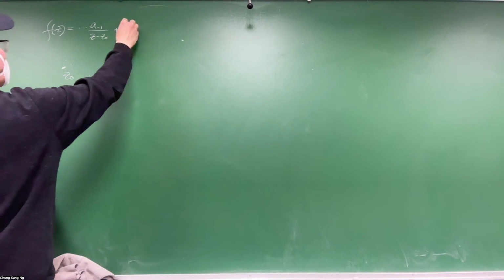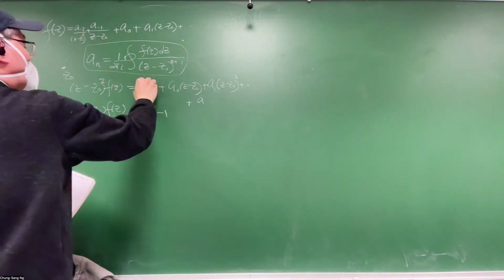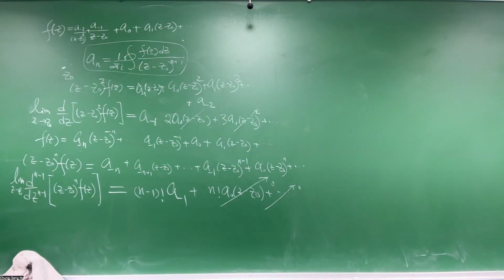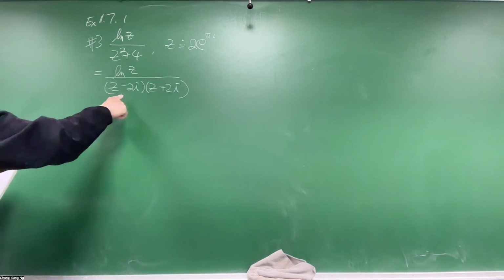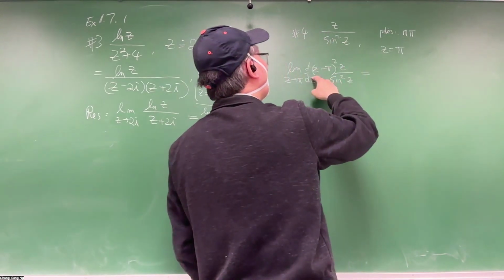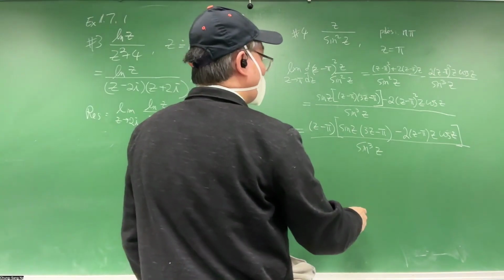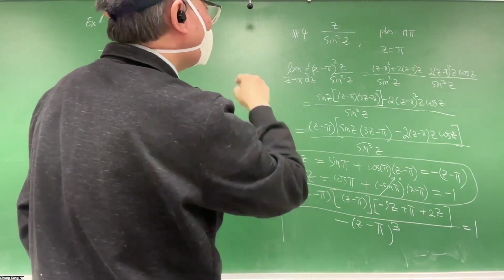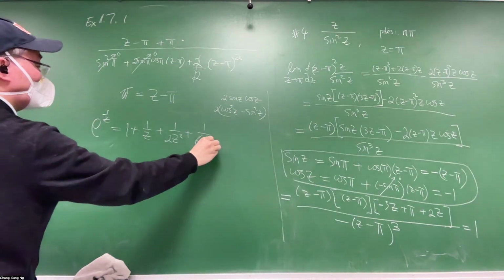Arfken Section 11.7 Computing Residues